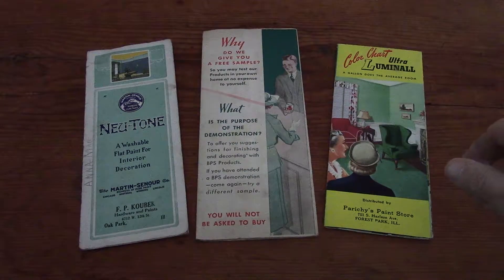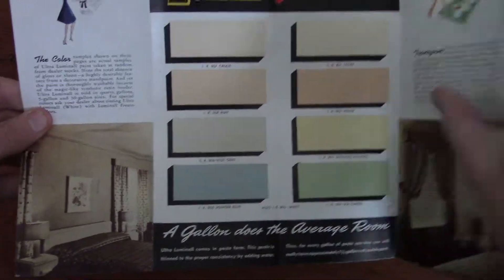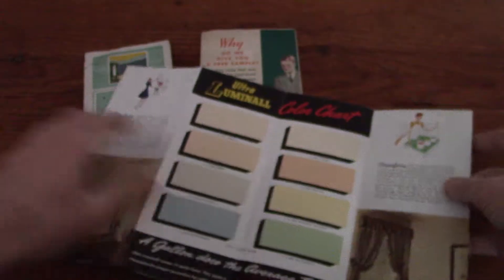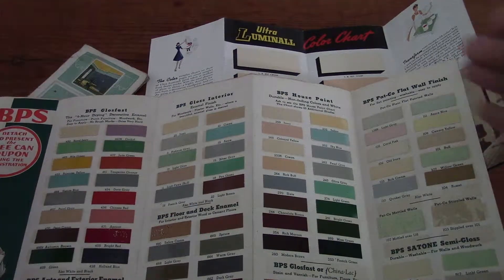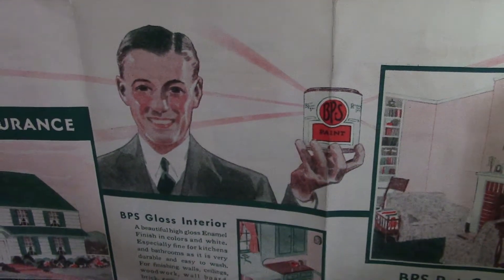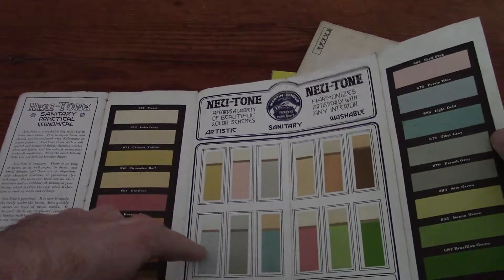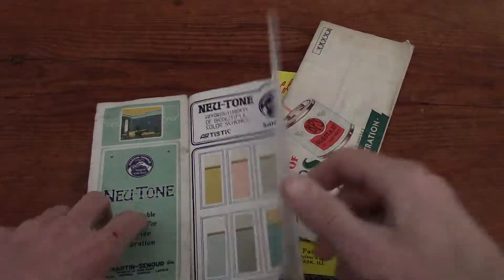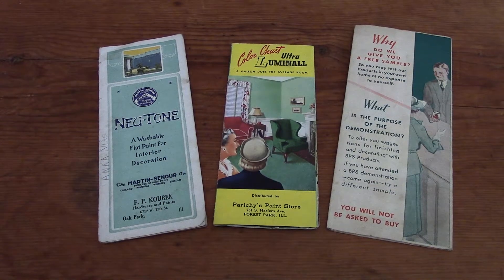Vintage 1930's Paint Chip Brochures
Continuing with the recent trend of old brochures we picked up at an antique store. Here we have a few vintage paint chip catalogs from the 1930's. I like using these to check on period correct colors for doing rooms or furniture. It's nice to have a proper reference and they are fun to look at. "Ultra Luminall", "Neu-Tone" and "BPS". I tried to get the ones in the best shape and the colors looking bright. Plus you can't beat those deco graphics. I'm sure these are full of lead, asbestos, or radiation to make things even more fun! haha ;)